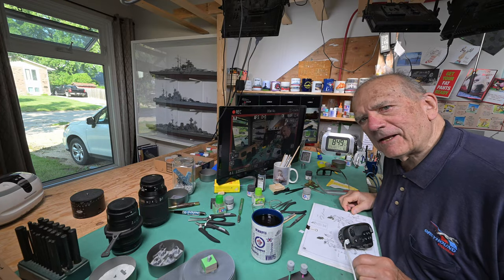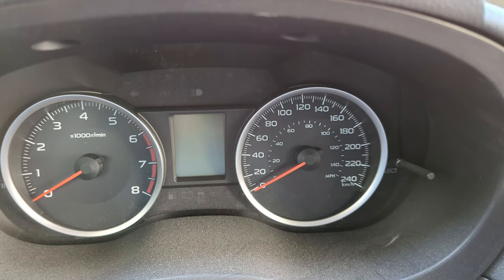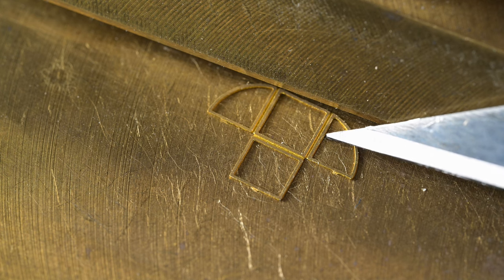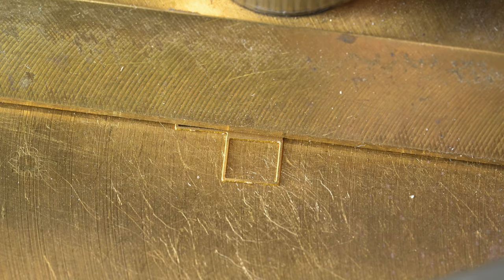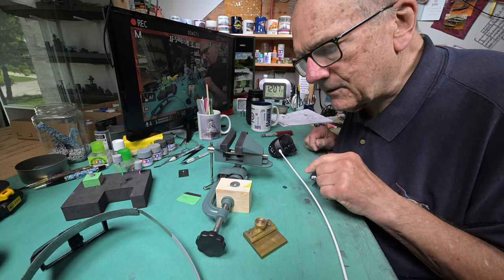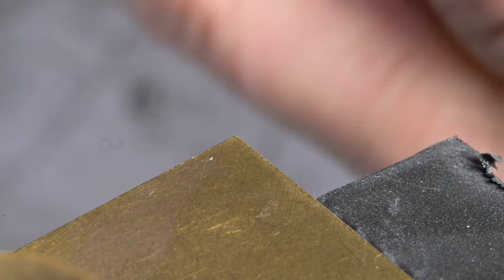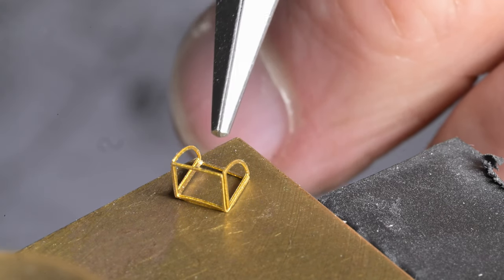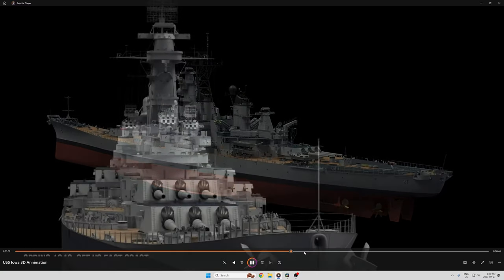The Model Ship - Part 1663